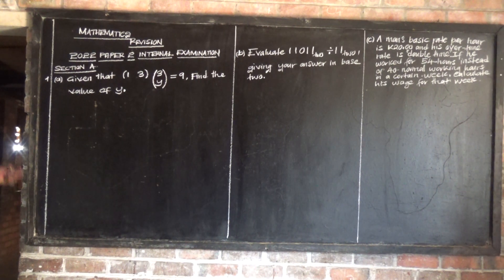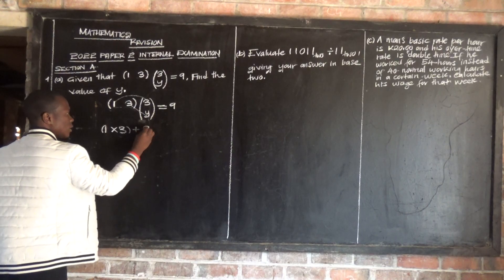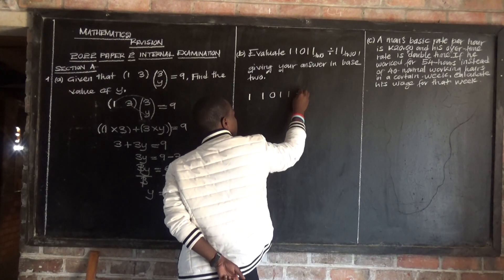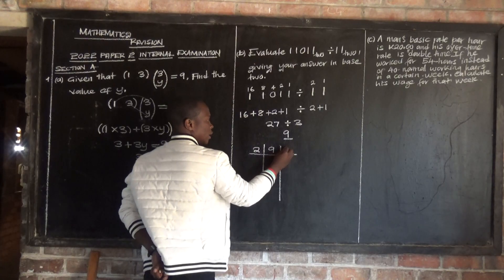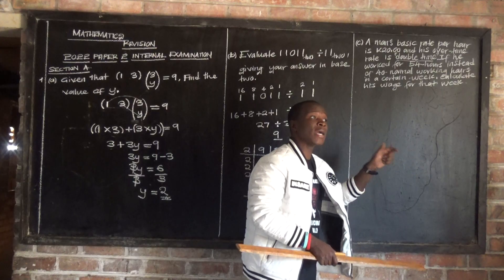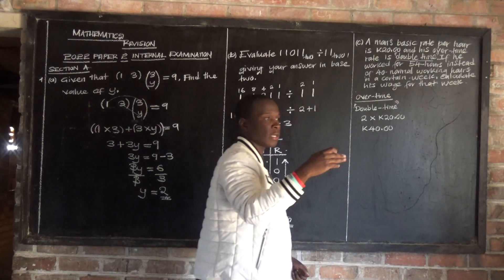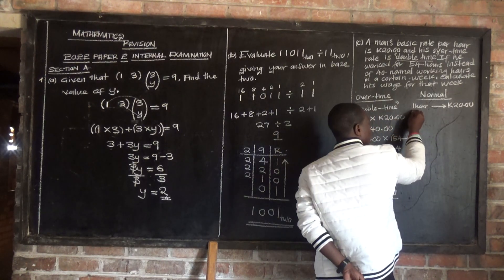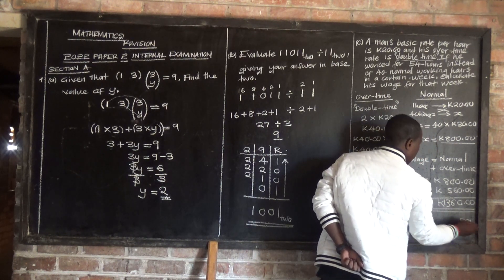2022 ECZ GRADE 9 INTERNAL MATHS PAPER 2 SOLUTIONS PART 1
022 ECZ GRADE 9 INTERNAL MATHS PAPER 2 SOLUTIONS PART 1